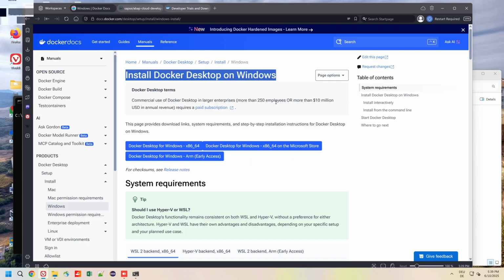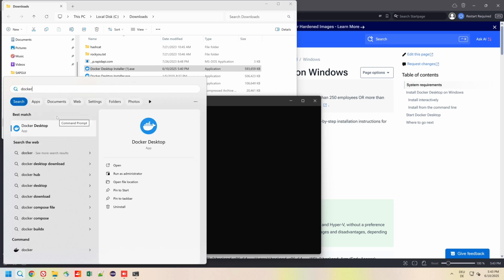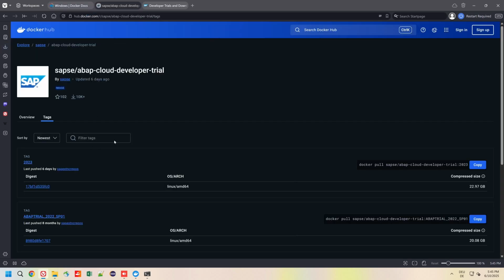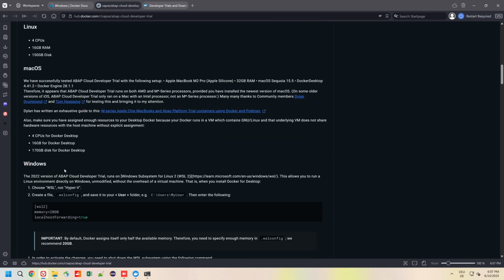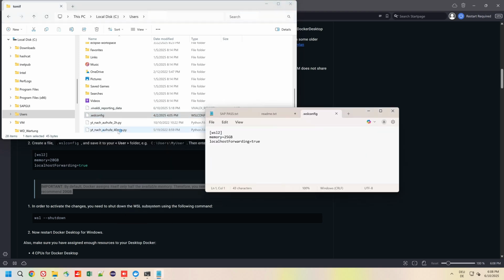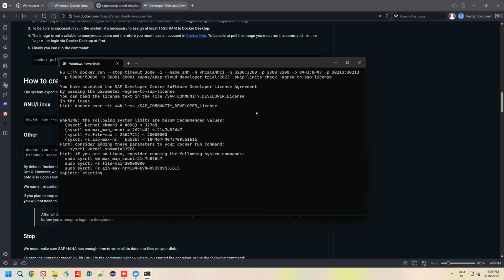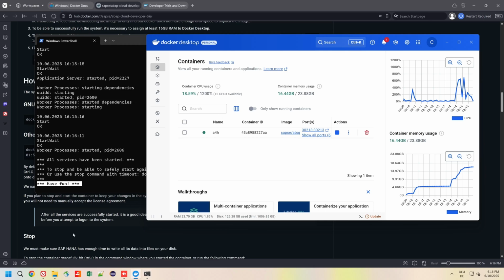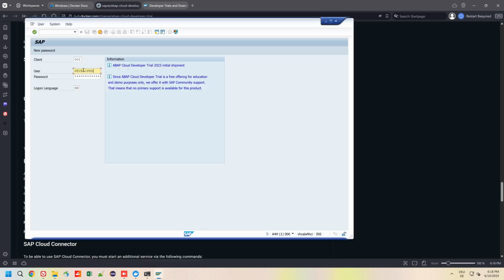ABAP Cloud Developer Trial 2023: Your free ABAP environment with Docker on Windows [english]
Do you want to start your own ABAP projects but don't have the right development environment? In this video, I'll show you step by step how to install the ABAP Cloud Developer Trial 2023 on your Windows PC with a Docker container.

In the end, we now have a fully functional ABAP development environment that is ready for the first programs.